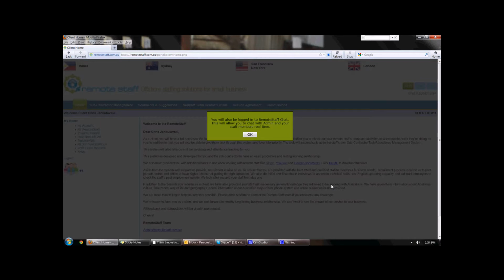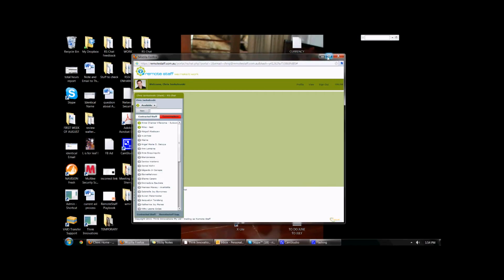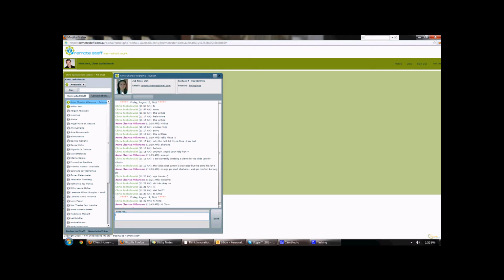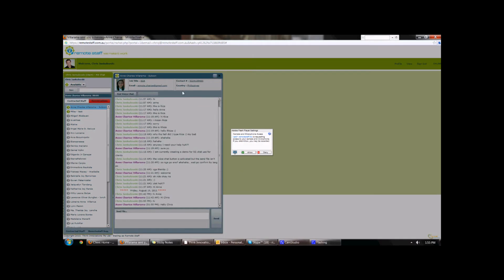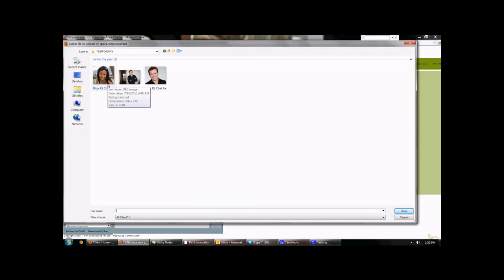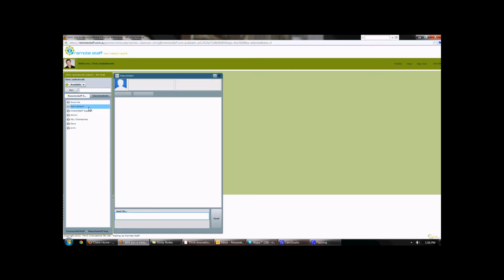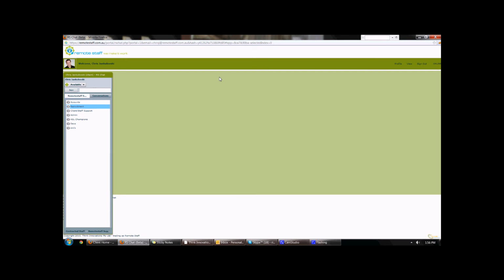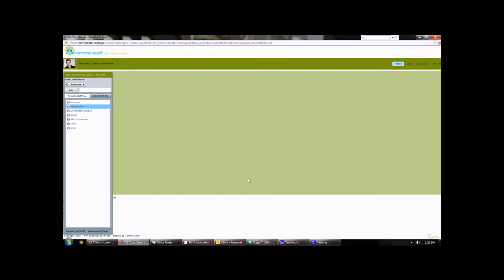RemoteStaff Chat Demo For Client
This is a 3 minute demo of how to use the Remote Staff Chat System.